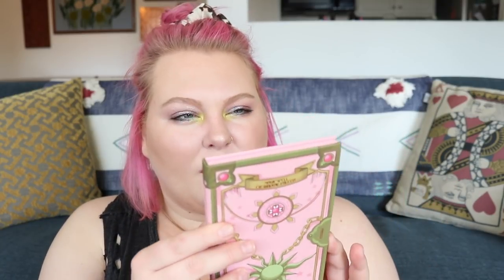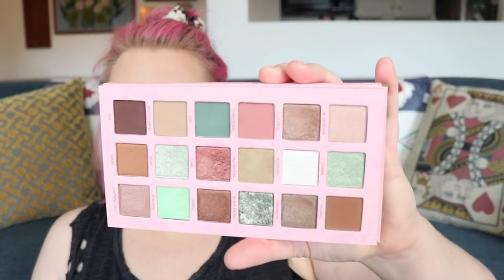Duping My Makeup Wishlist With Makeup I ALREADY Own! Shop My Stash! | Lauren Mae Beauty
Hey guys!! I thought I would do a fun Show My Stash type video today and show you how I am duping newer items with makeup that I already have in my collection!! I always finds this exercise to help me really narrow down the makeup I would ACTUALLY be happy to add to my collection not just because of the hype or newness! Hope this inspires you to keep using and loving what you already have! :)

Products Mentioned:
ColorPop Mint To Be Palette
-Ucanbe Magic Spell Palette
-Huda Obsessions Emerald Palette
-Milani Gilded Jade Palette
-Melt Smoke Sessions Palette

     -Column 1
-ColourPop Two to Mango
-Clionadh SG Glaziers Mark
-ColourPop 143
     -Column 2:
          -MUG Blacklight (discontinued)
-Clionadh SG Tracery
          -MUG Masquerade (discontinued)
     -Column 3:
-Looxi Purple Haze
-Clionadh SG Enamel
-ColourPop Fault Line

Becca Year of the Rat Highlighter
-Becca Moonstone Highlighter

ColourPop Lunar New Year Highlighter Set Lucky You
-ColourPop Flexitarian Highlighter

-Purlisse BB Cream in Fair
-Laura Mercier Tinted Moisturizer
-AOA Perfect BB Cream

My Makeup:
Eyes - Huda Beauty Neon Green Palette
Lips - MUFE Artist Pencil in Wherever Walnut, Urban Decay Vice Lip Chemistry in Streak

Other links:
-Octoly

-Boxycharm
A $25monthly beauty subscription box for 5 FULL sized products that retail for at least $125!